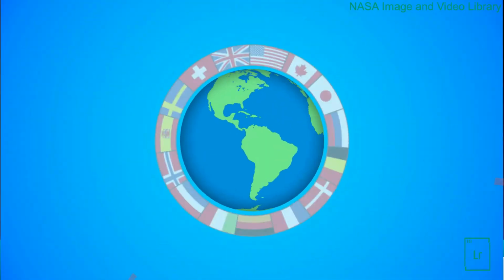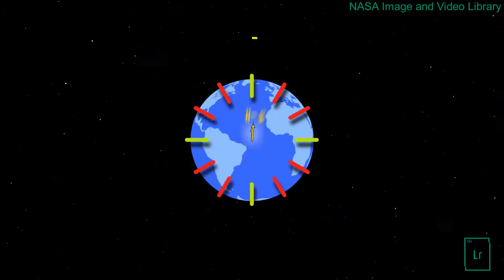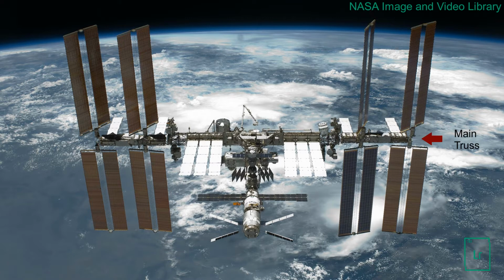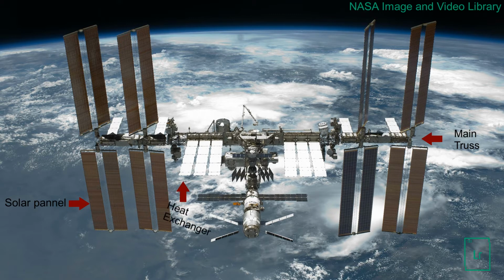Floating in Space!!! ISS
In this video we will talk about ISS and how it was started! The international space station is one of the combined efforts that humanity has made, and its the only habitable structure we have in lower earth orbit!